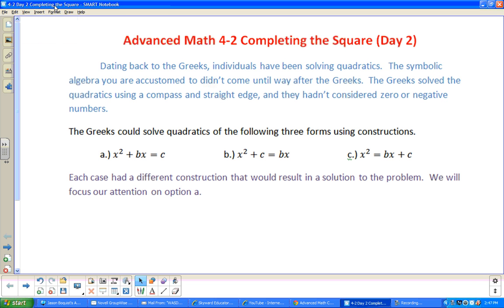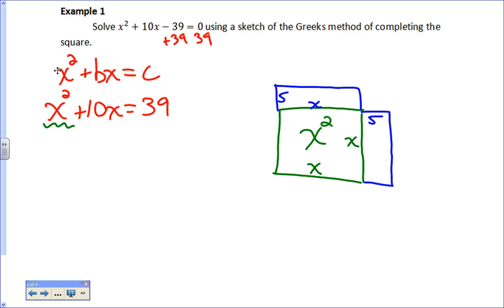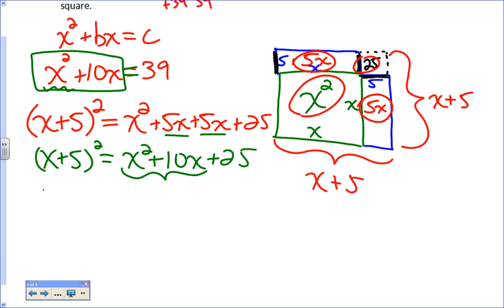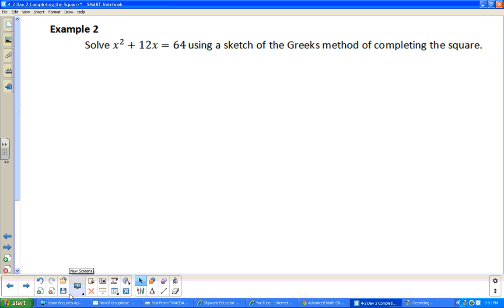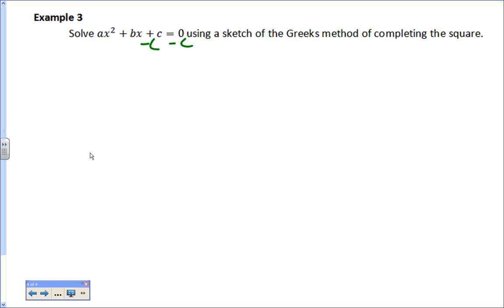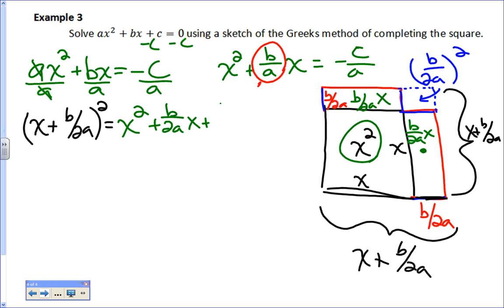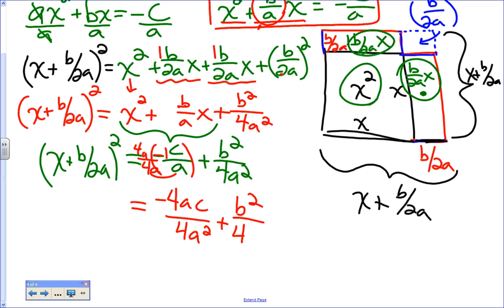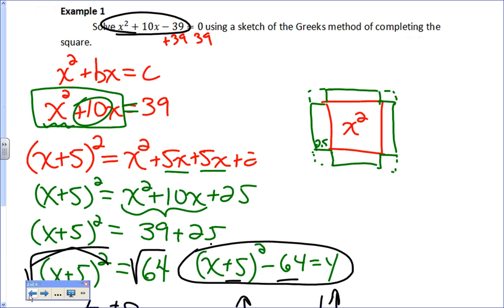Advanced Math 4 2 Day 2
Completing the square by drawing pictural representations of the equations.